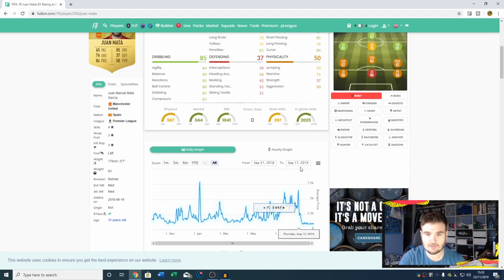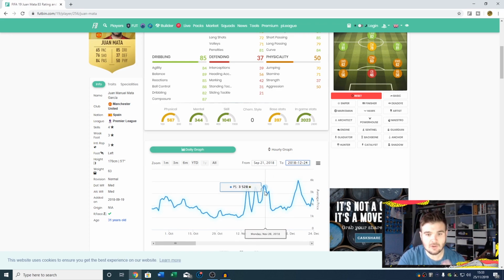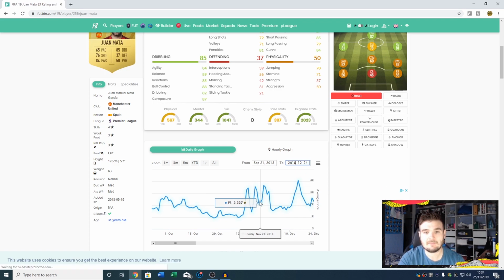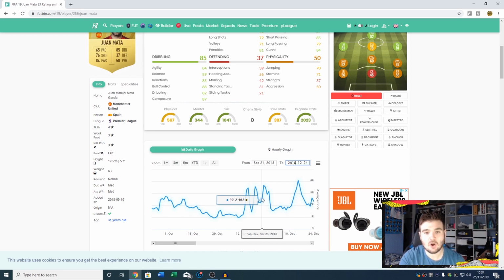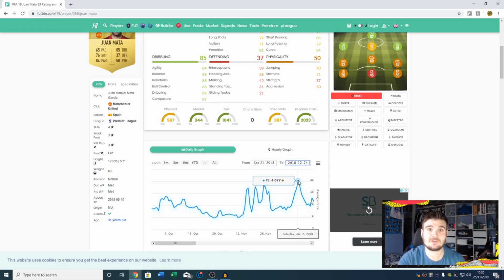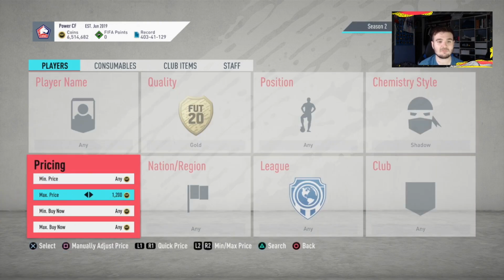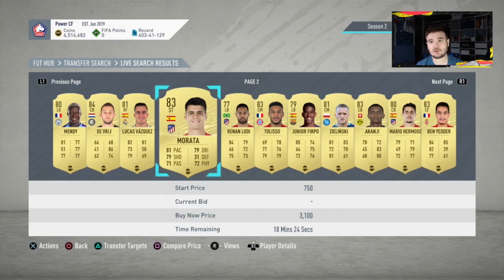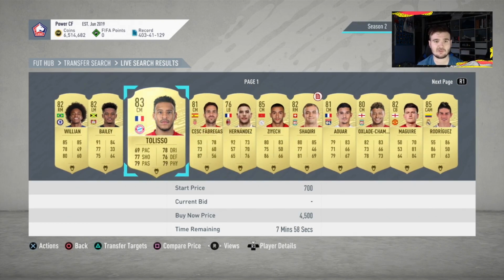HOW TO MAKE COINS ON BLACK FRIDAY FIFA 20 (WHAT TO INVEST IN & BEST TRADING METHOD)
How To Make Coins on Black Friday on FIFA. I will be showing you what I will be Investing in as well as the best trading method that will show you How To Make Coins on Black Friday.

Comment What Other Videos you would like to see!